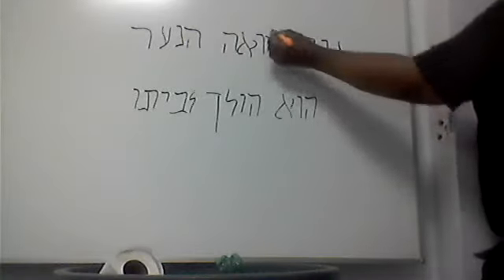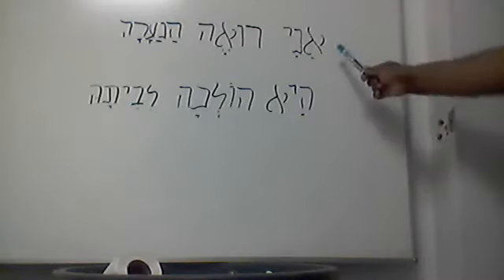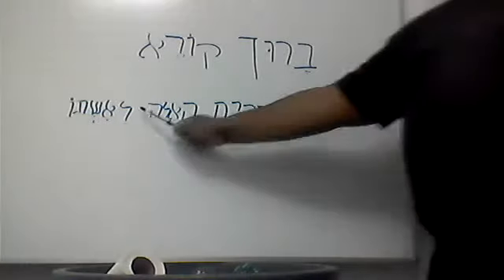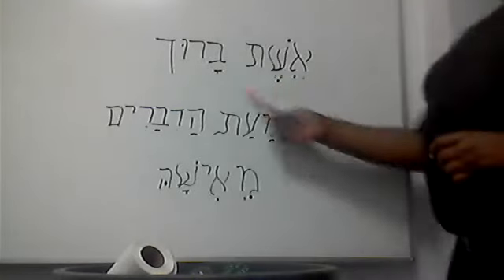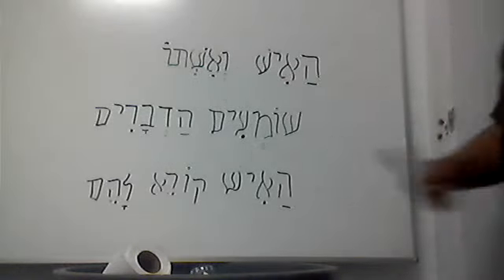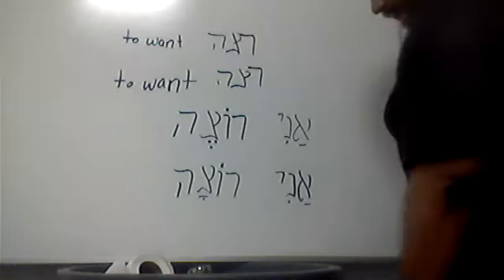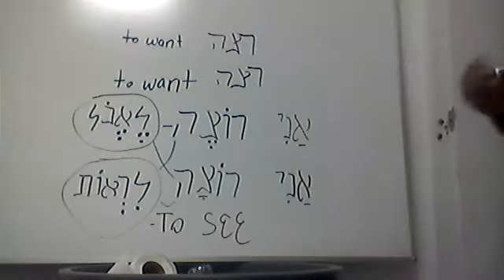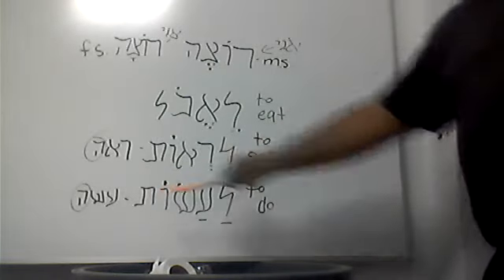Hebrew lesson 27 Conversing in Hebrew in the Present Tense